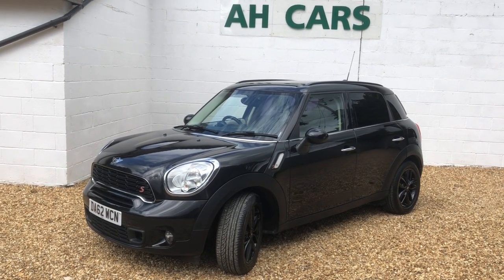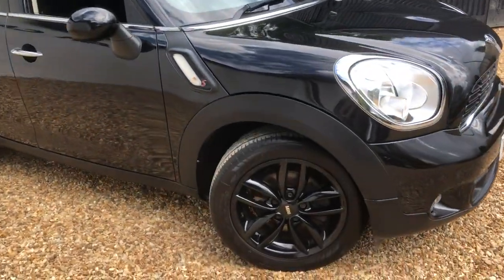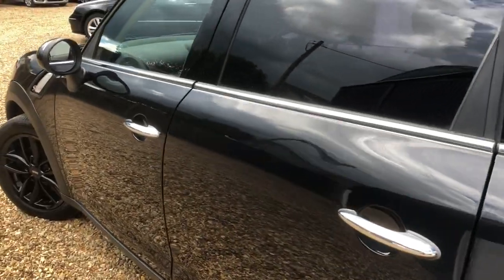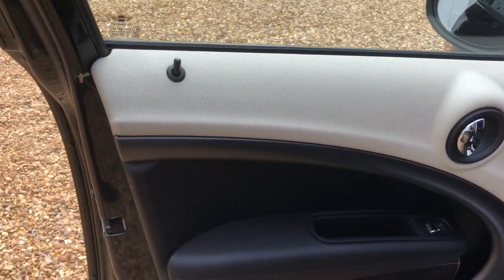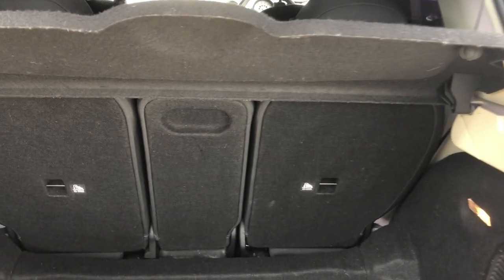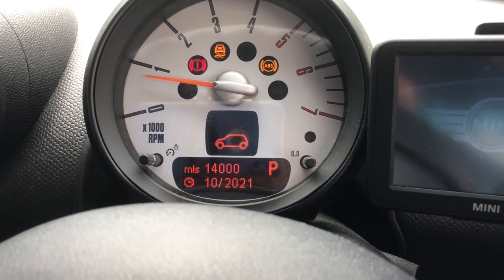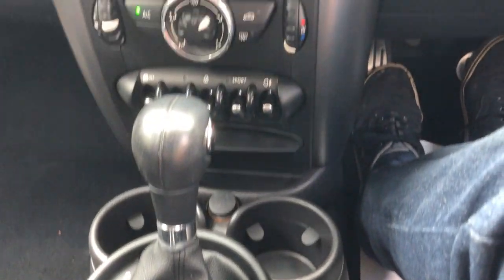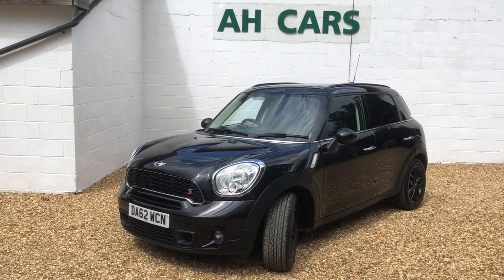Mini Countryman Cooper SD